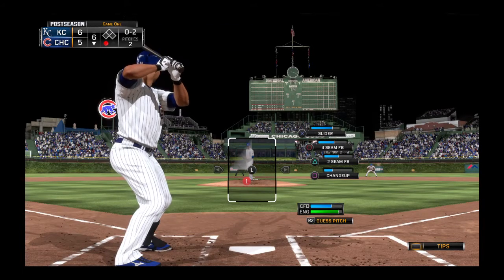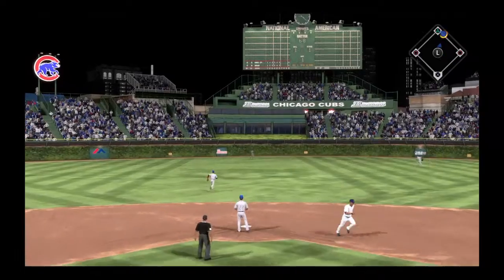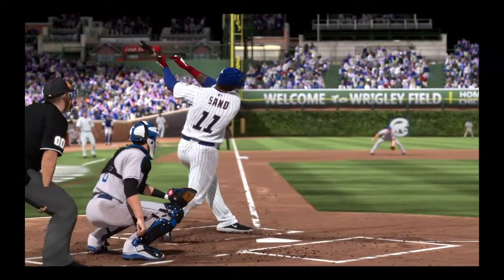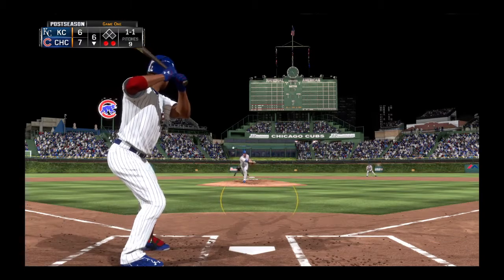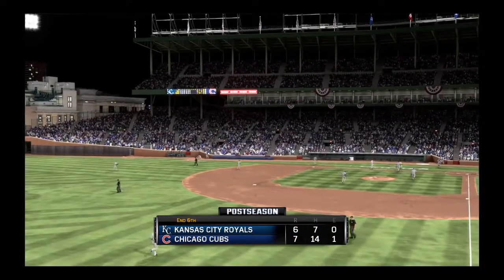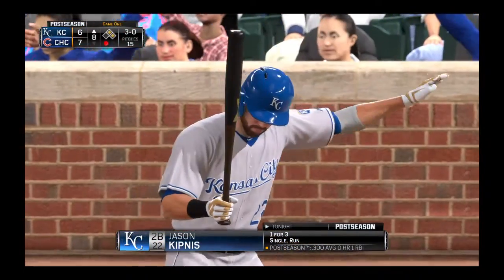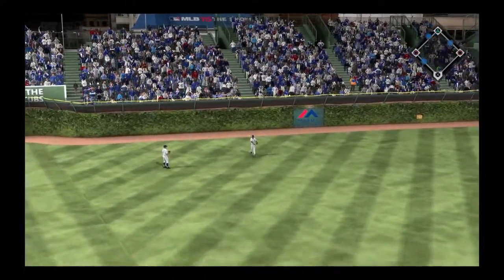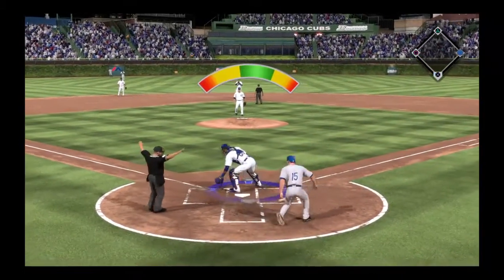MLB® 15 The Show Cubs fantasy draft ep 44 WS vs Royals G1 P3